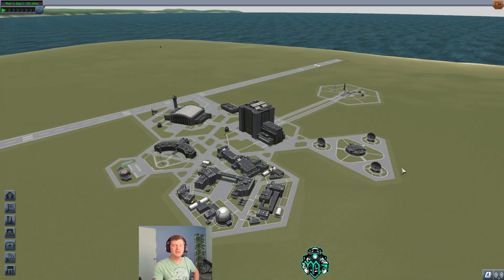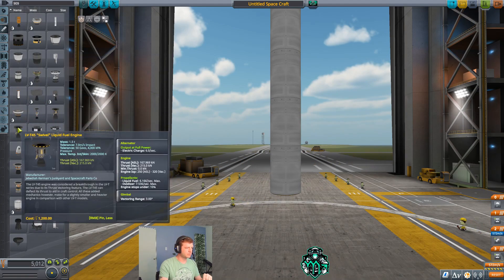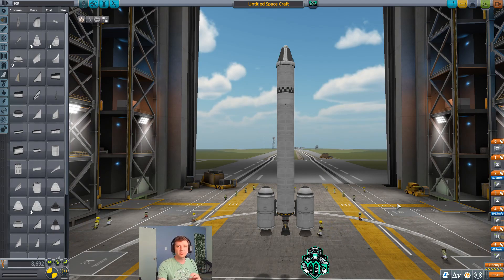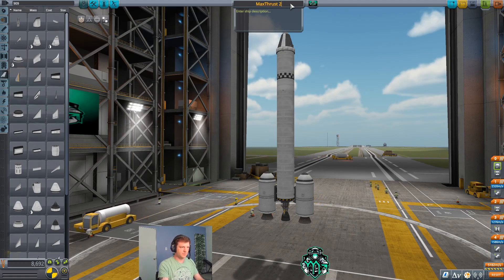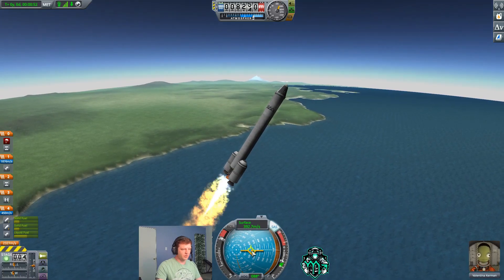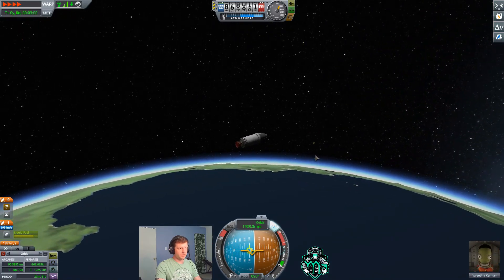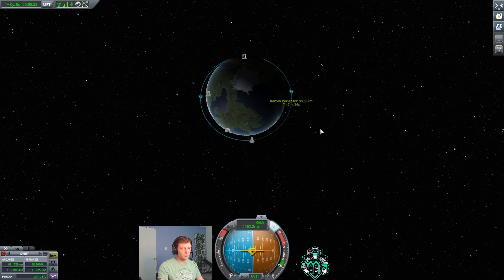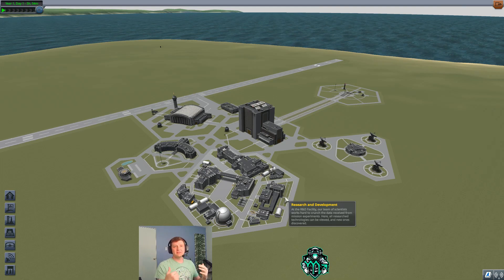Kerbal Space Program - Tutorial (Achieving Orbit - 2019)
In this tutorial for Kerbal Space Program, I am going to show you how to achieve orbit around Kerbin.  This is an updated KSP tutorial for 2019.

This guide should give you the basic understanding on building, flying and achieving orbit with a rocket in KSP.

This is a tutorial for beginners.